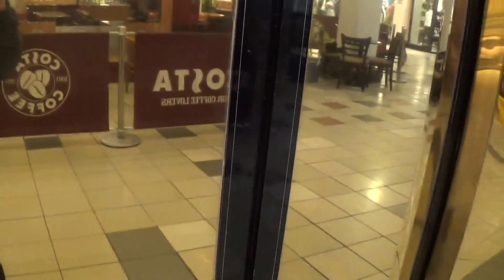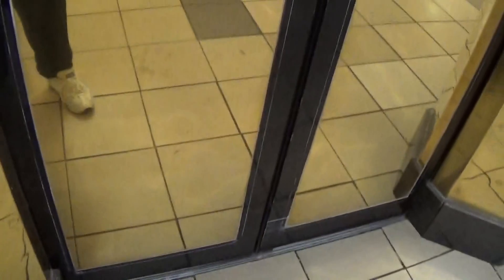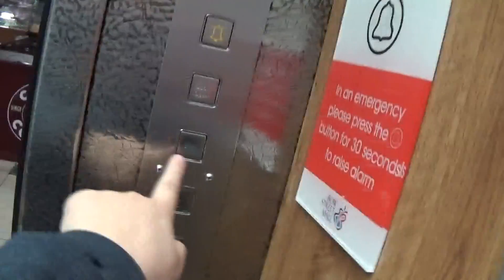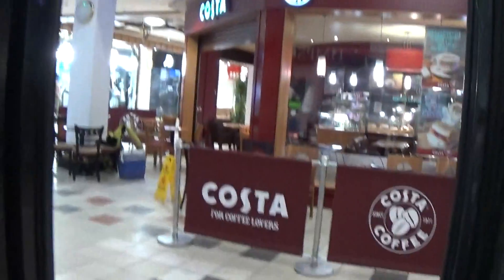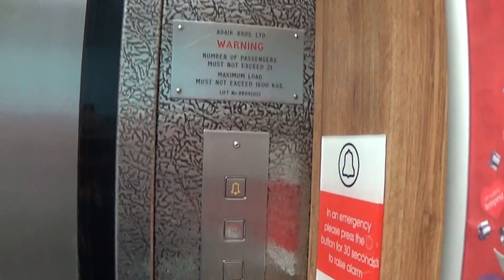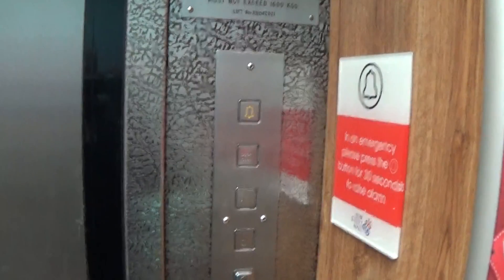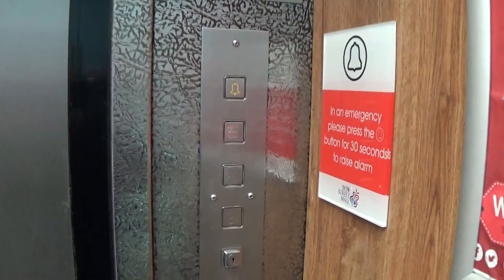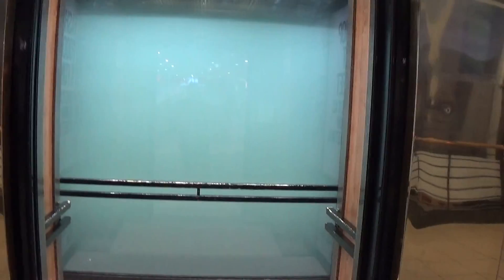Adair Elevator At The Bow Street Mall Food Court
adair elevator at the bow street mall food court 2 Floors (G, 1,)